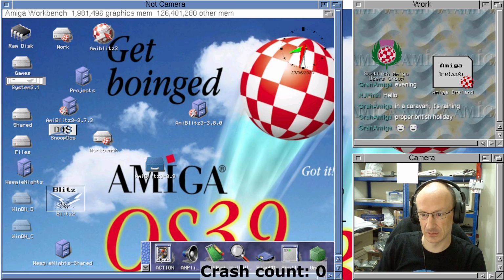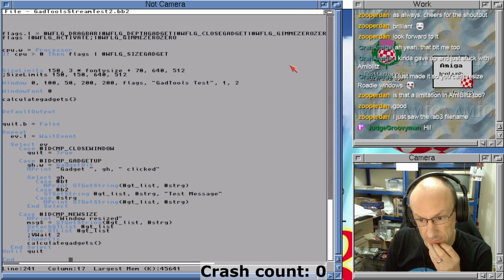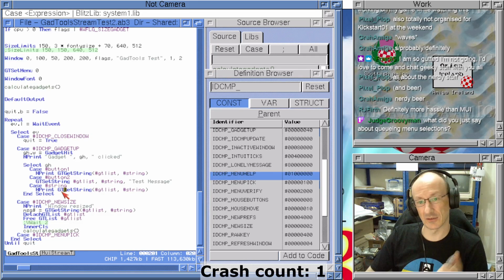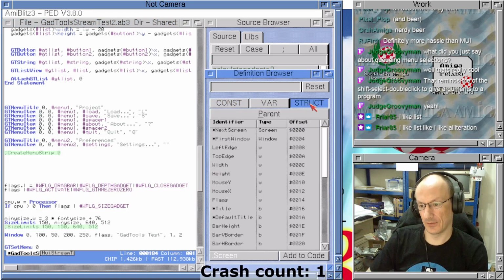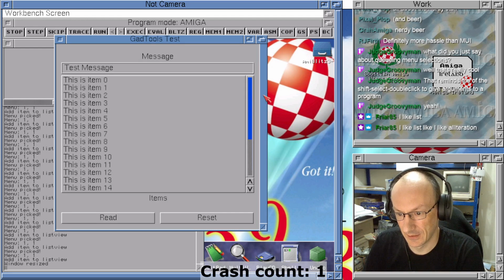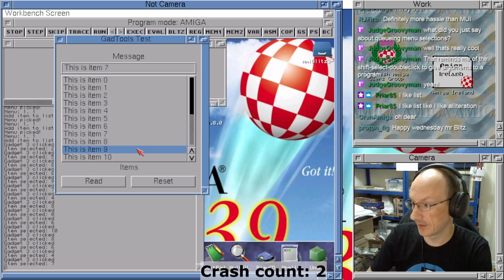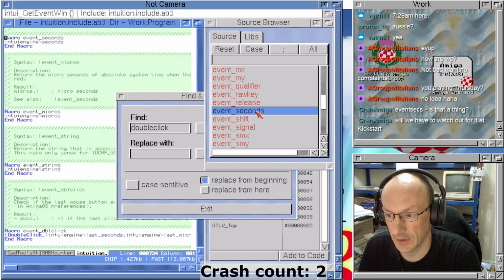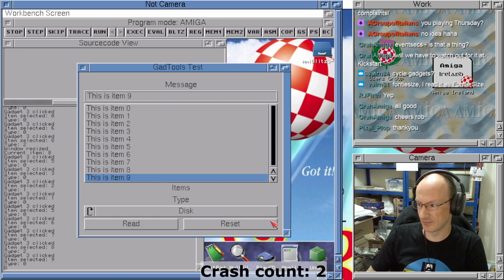Part 2: Amiga Blitz Basic tutorial stream looking at making a GadTools GUI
Part 2 of my GadTools tutorial, looking at adding menus, fixing issues with graphical glitches and using Listview and Cycle gadgets.